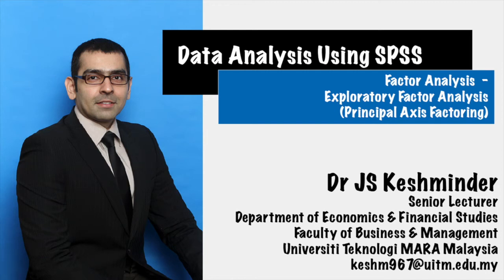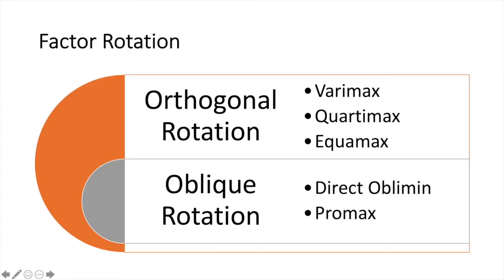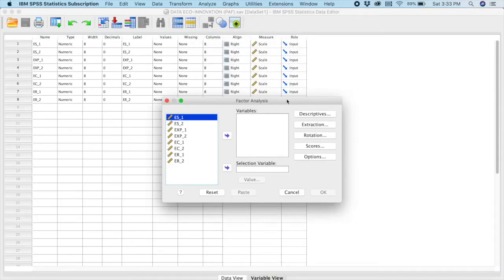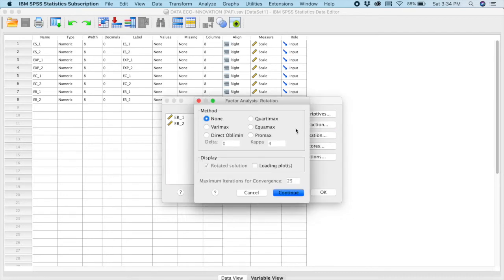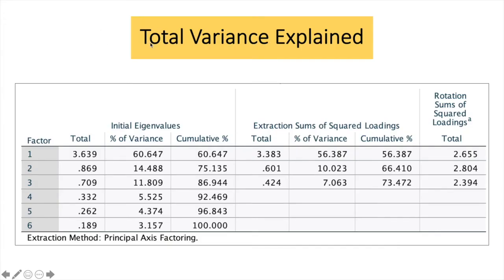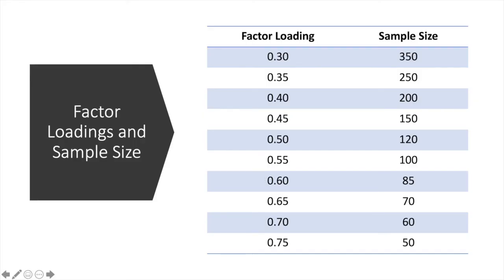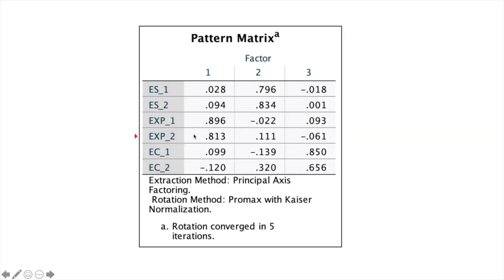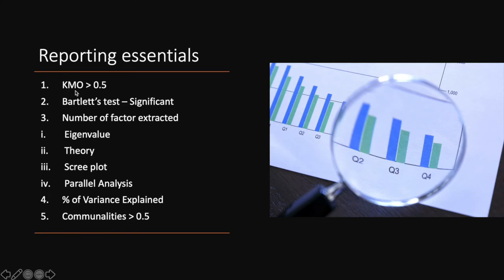Exploratory Factor Analysis - Principle Axis Factoring Using SPSS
Coverage:

1. Principle Axis Factoring
2. KMO, Bartlett’s Test
3. Anti-image Correlation
4. Total Variance Explained
5. Communalities
6. Pattern Matrix
7. Reporting the Analysis